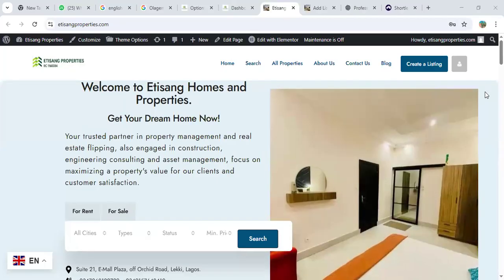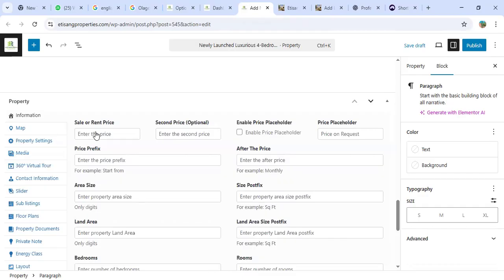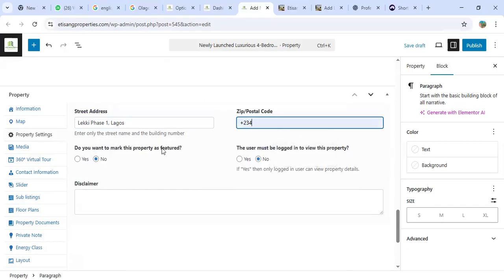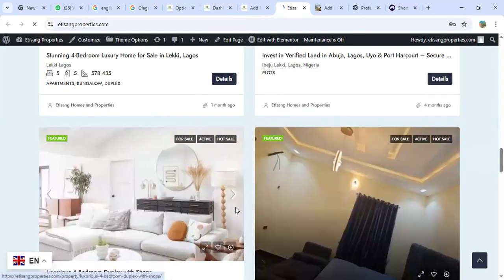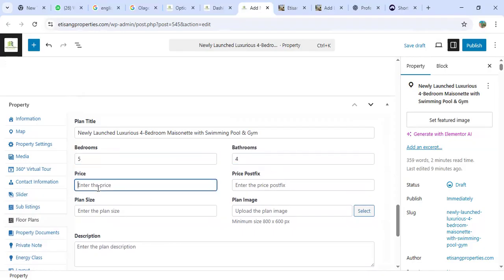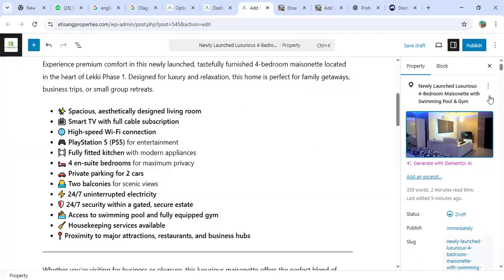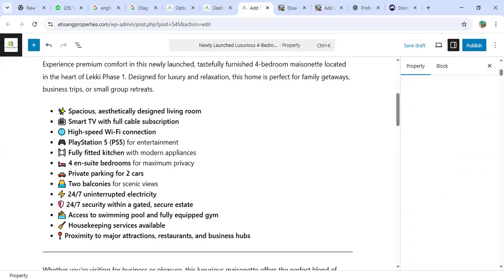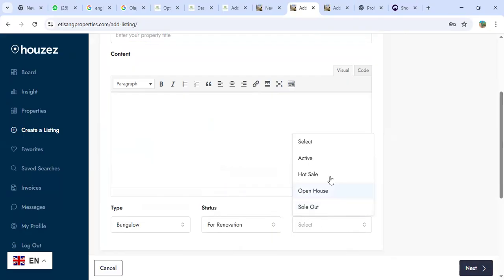How to Add a Property in Real Estate Website Backend | Quick Tutorial 🏡💻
Learn how to quickly add a property listing on your real estate website backend in this easy step-by-step tutorial! Whether you're a developer, admin, or real estate agent, this video will guide you through the process in under a minute.

🔹 Perfect for WordPress, PHP, or custom backend platforms
🔹 Great for property managers and realtors
🔹 Boost your real estate listing management skills